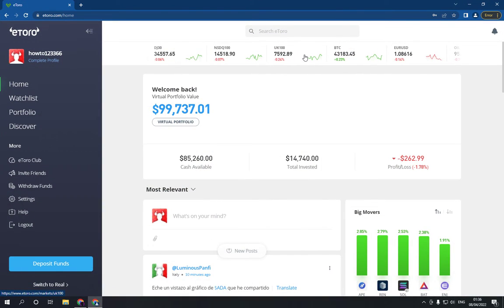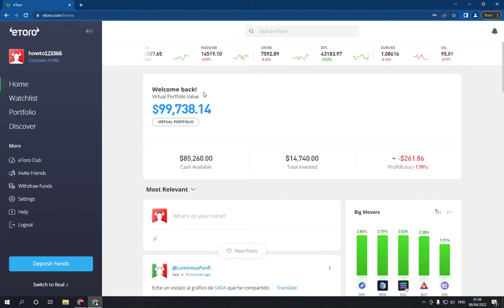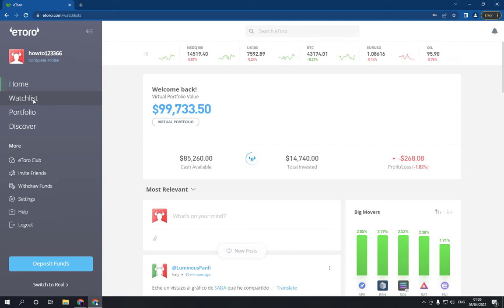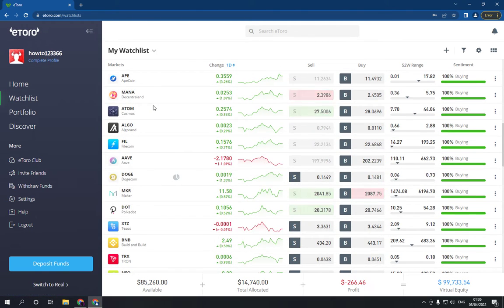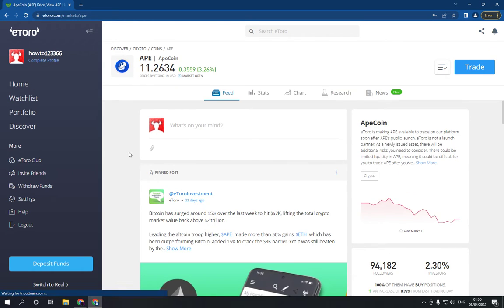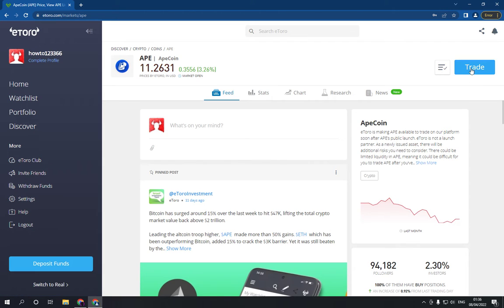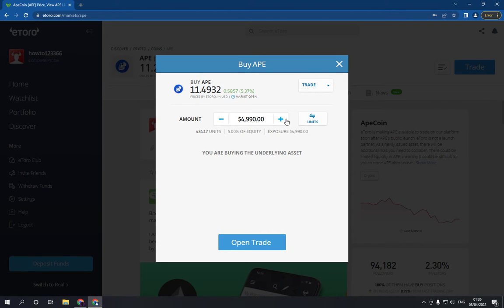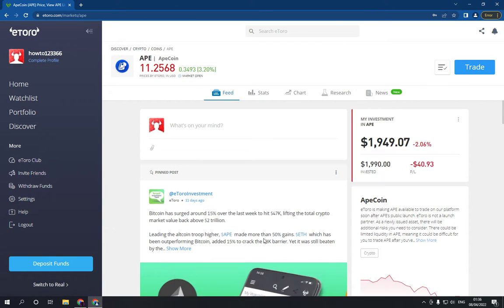How To Buy ApeCoin Crypto On Etoro- Ape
How To Buy Ape Coin Crypto On Etoro

in this video we discuss :